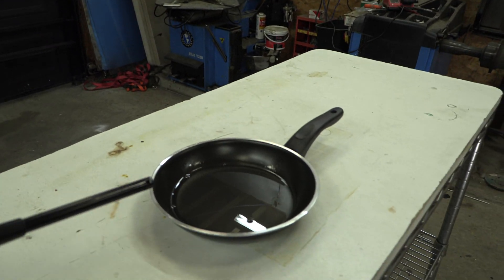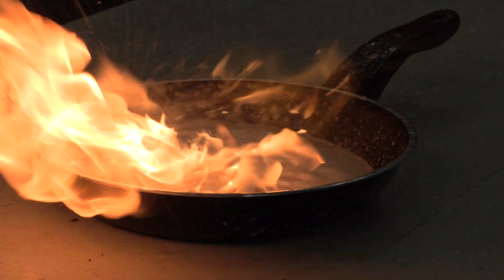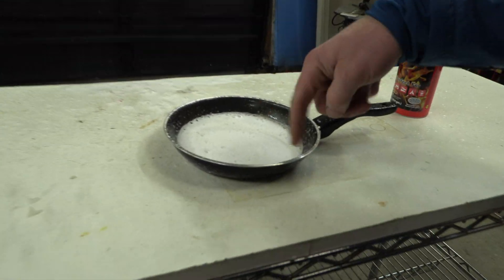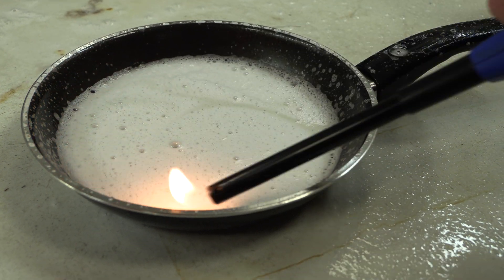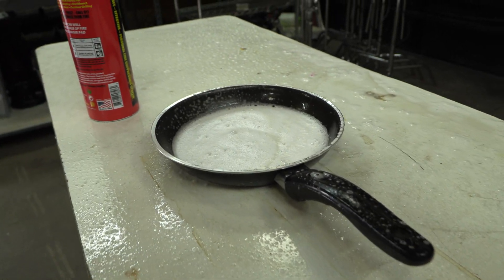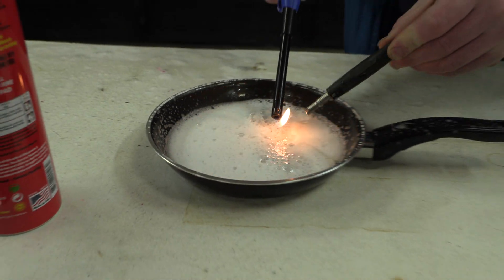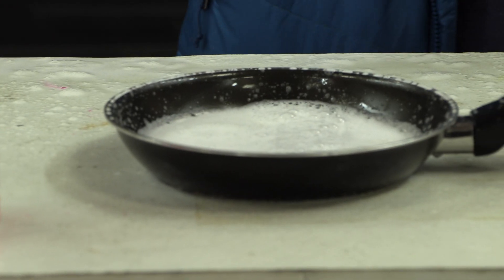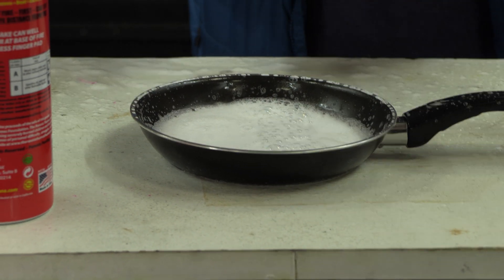Putting Out Gasoline Fire with Fireade (Water Based Extinguisher)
This is a new type of fire extinguisher that my friend introduced me to, it's called Fire Aid or Fireade, And its water based so it doesn't make a huge mess like a conventional fire extinguisher, I wanted to put it to the test here since gasoline and water do not mix and you are not supposed to use water to put out a gasoline fire, if it really works it would be awesome since it wouldn't require a huge amount of cleanup, I wanted to share with everyone and see what you think.
In this video I put it to the test against a pan full of gasoline, I was assured that it would put out the gasoline fire no problem, and then I was also taught the proper way to put out different fires here, I'll post up some more videos of different types of fires against fireade very soon.

but for now leave your opinion or thought in the comments below.